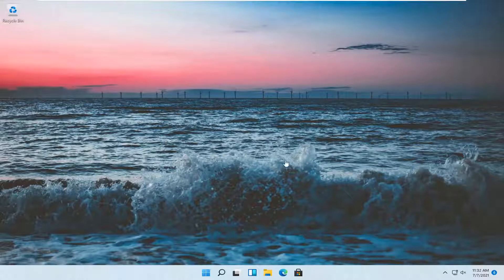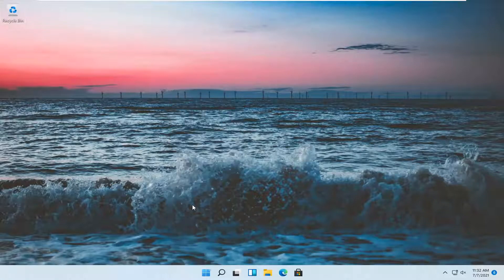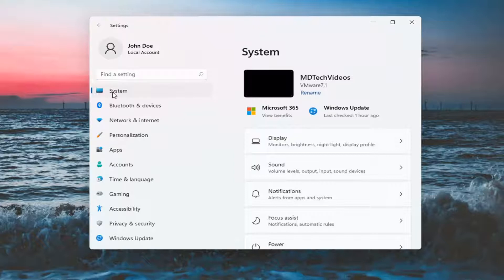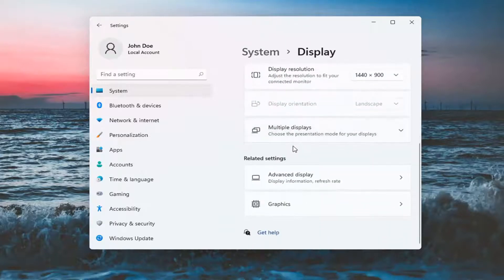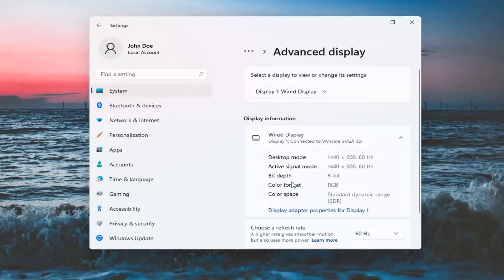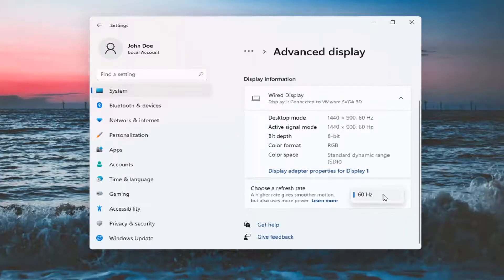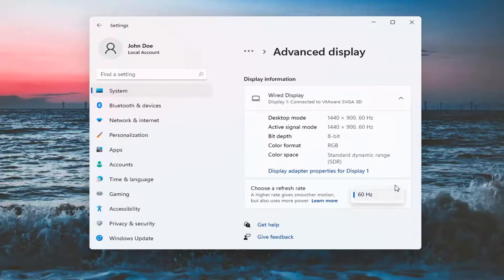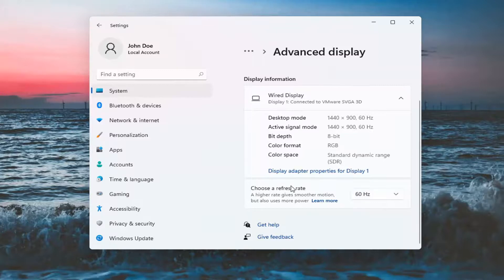How to Find Your Monitor Refresh Rate (Hz) Windows 11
A refresh rate is the number of times your monitor updates with new images each second. For example, a 60 Hz refresh rate means the display updates 60 times per second. A higher refresh rate results in a smoother picture.

So you’ve purchased a monitor that offers a 120Hz or 144Hz refresh rate and plugged it in–great! But don’t stop there. Your monitor may not actually run at its advertised refresh rate until you change some settings and sort out your hardware.